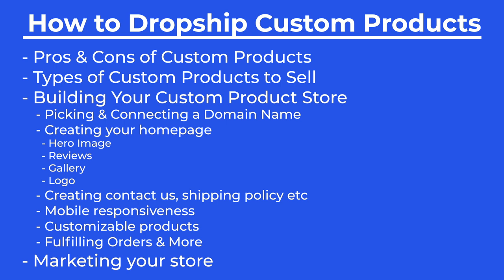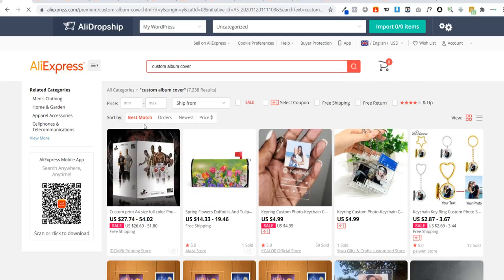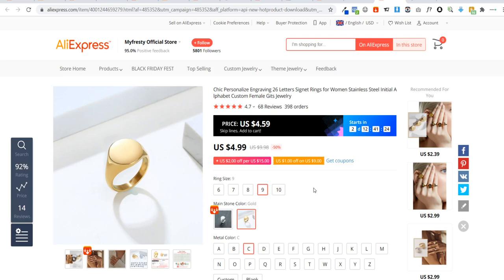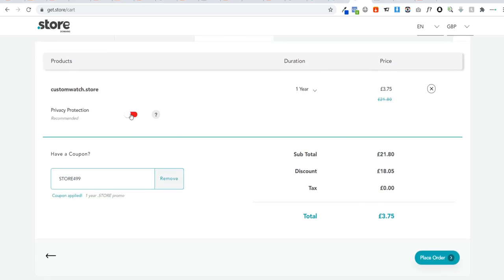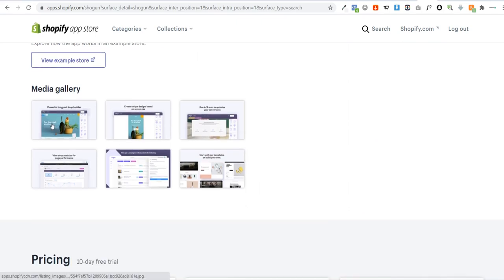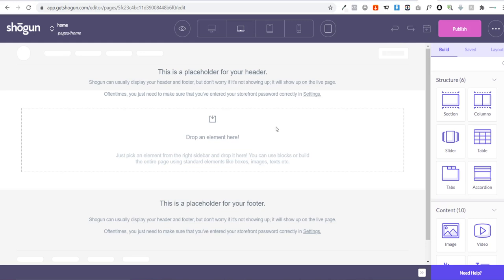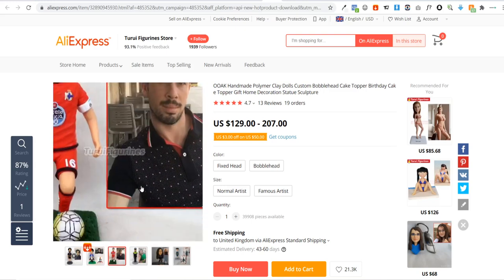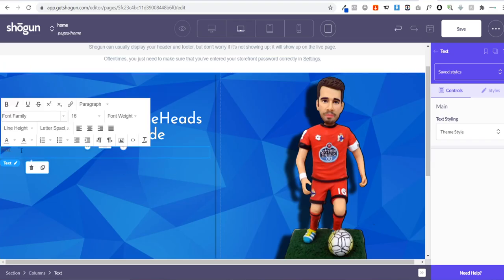How to Dropship Custom Products Using Shopify | FULL TUTORIAL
Learn how to dropship custom products using Shopify & AliExpress

00:01:00 - 00:01:17 - Intro
00:01:17 - 00:04:48 - Pros & Cons of Dropshipping Custom Products
00:04:48 - 00:11:47 - Custom products you could Dropship
00:11:47 - 00:13:34 - The Website we will be building
00:13:34 - 00:21:14 - Purchasing & Connecting a domain name
00:21:14 - 00:23:39 - Installing the Page Builder App
00:23:46 - Creating your first page with Shogun
00:25:05 - Picking a colour scheme for your website
00:26:12 - Choosing fonts for your website
00:27:03 - Creating a hero image for your homepage
00:43:02 - Creating a 'how it works' section
00:51:06 - Creating your first product in Shopify
01:00:42 - Adding reviews to your homepage
01:12:34 - Adding a gallery to your homepage
01:19:27 - Adding customizable options to your products
01:26:06 - Setting a Shogun page as your homepage
01:28:02 - Changing the theme settings (fonts, colours etc)
01:29:13 - Creating a logo for your store
01:32:48 - Changing review star colours
01:34:41 - Creating a free professional email address
01:36:01 - Creating a contact us page
01:41:29 - Making our website mobile & tablet resonpsive
01:50:15 - Creating the legal pages (shipping policy, refund policy, privacy policy etc)
01:55:34 - Creating navigation menus (header & footer)
01:58:23 - Cleaning up small errors when using Shogun page builder
02:05:06 - Adding a sticky header menu
02:07:07 - Creating test orders & fulfilling orders
02:10:36 - Creating Facebook Video Ads to market your store :50 % Off InVideo, Use Code EP50